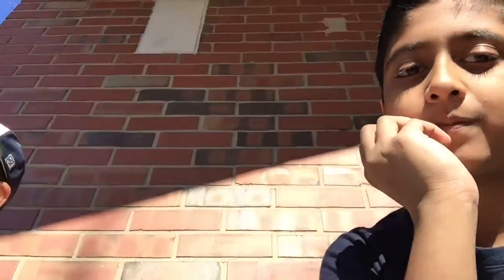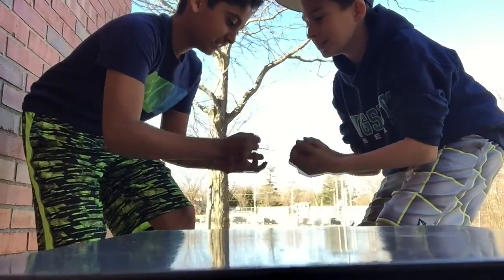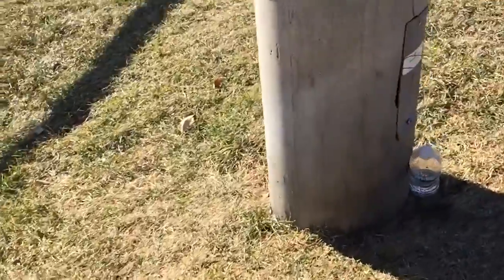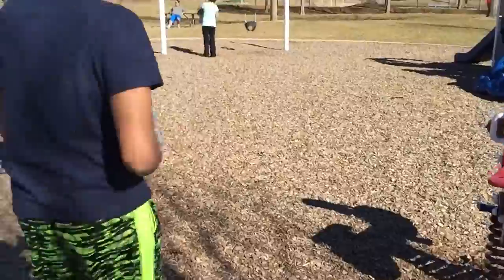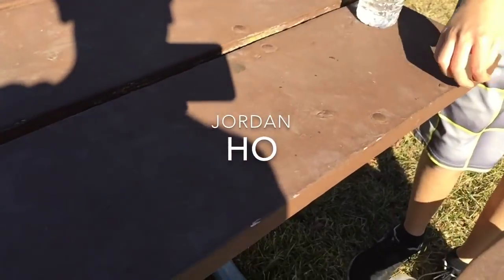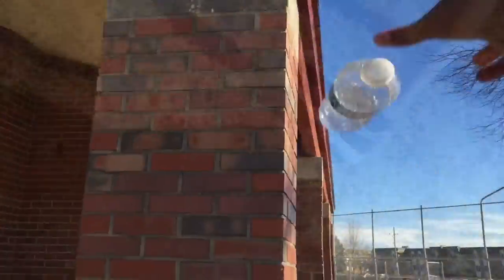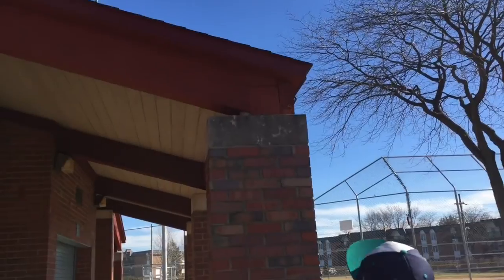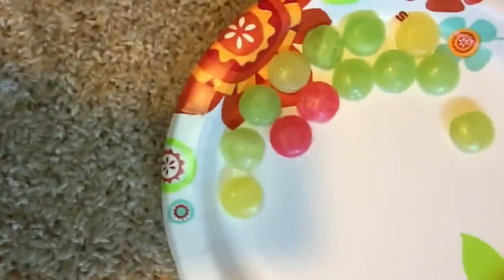Water bottle game of horse